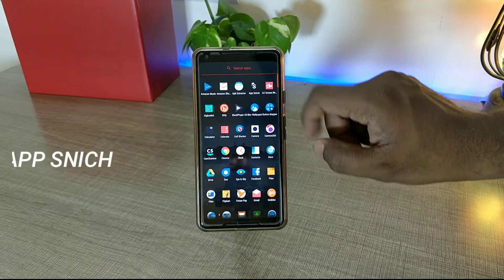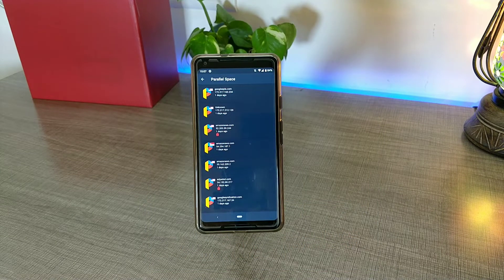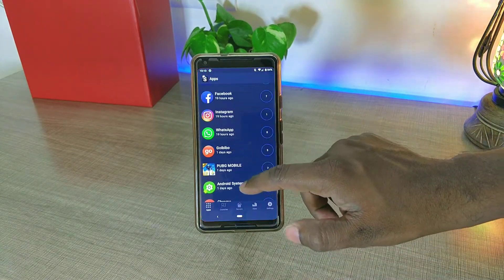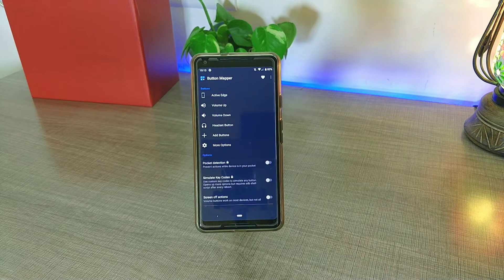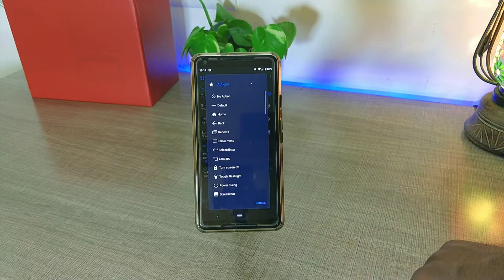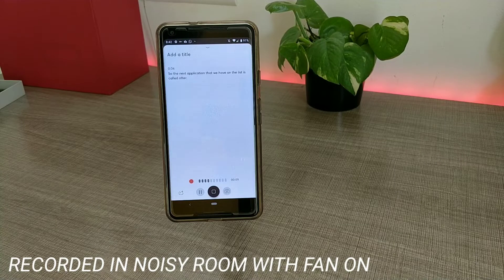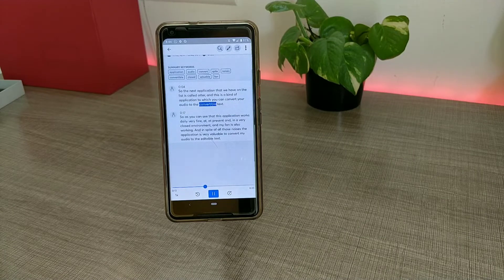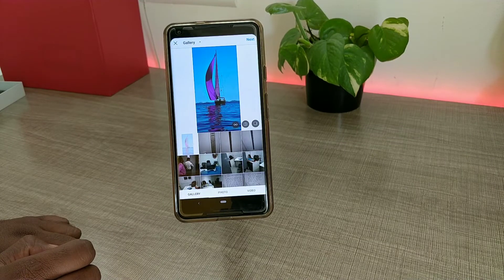Top 5 android apps April 2019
Welcome to another video on top 5 Android apps for April 2019.

More videos on android apps